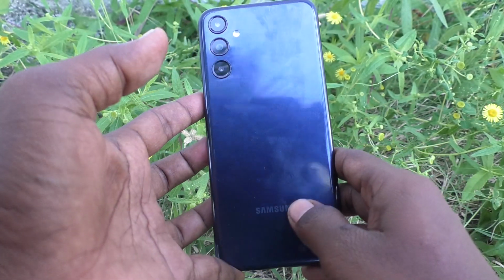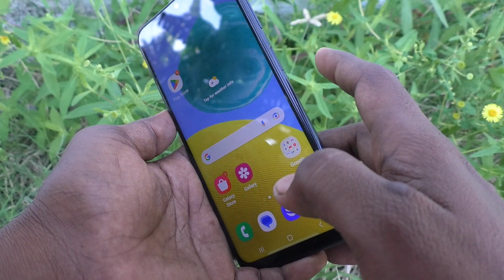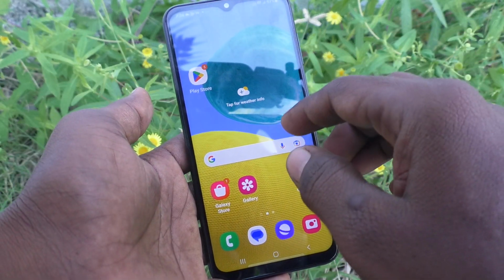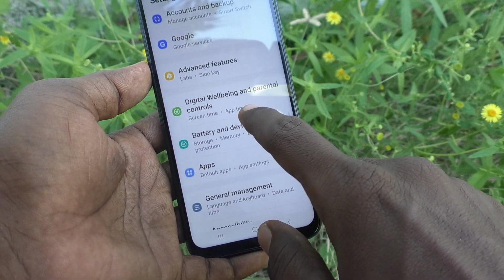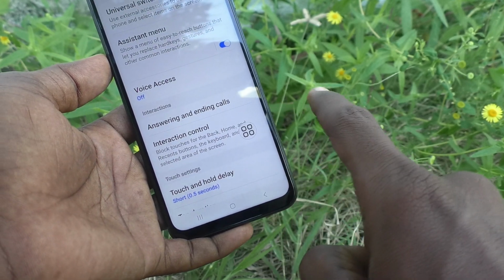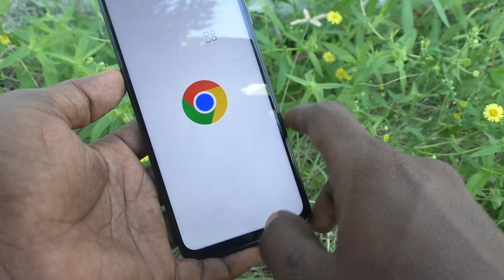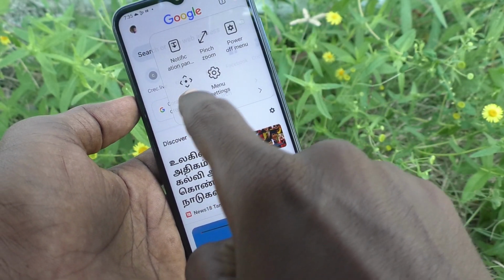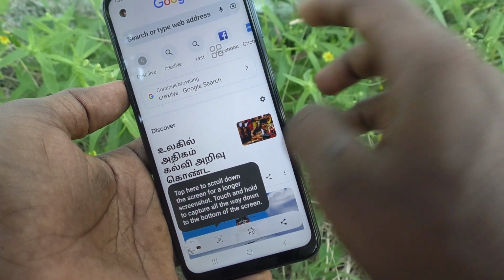How to take screenshot without power button in Samsung Galaxy M14 5G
Samsung Galaxy M14 5G screenshot without power button: Learn here how to take screenshot without power button in Samsung Galaxy M14 5G smartphone.